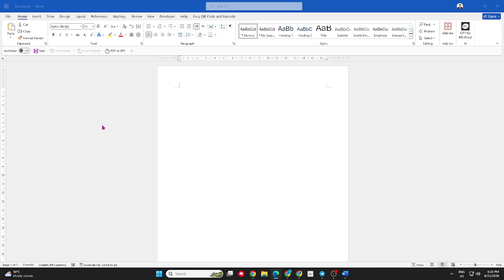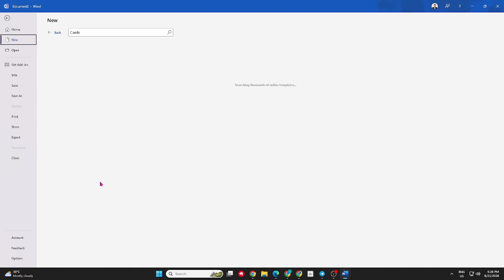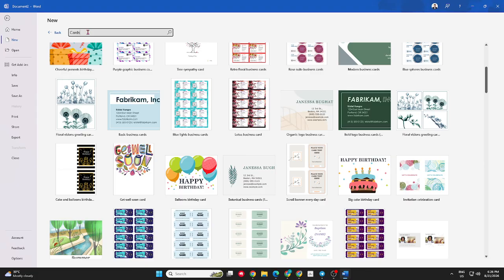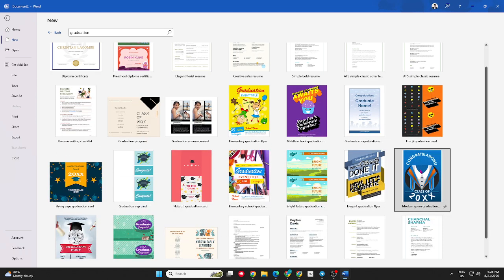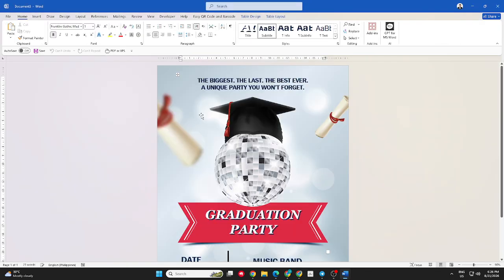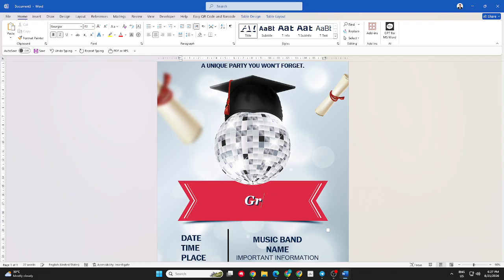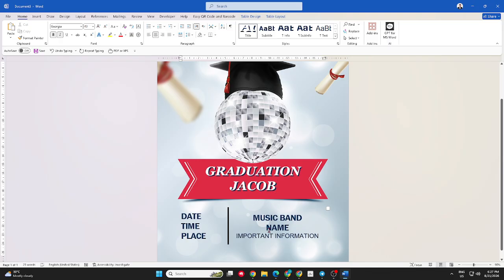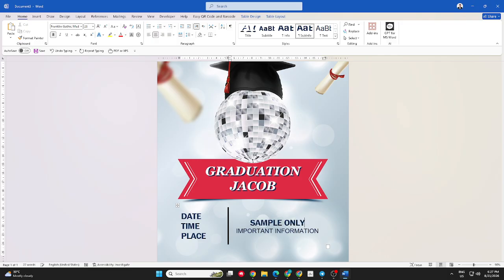How To Create Graduation Cards On Microsoft Word [2026 Guide]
In this video, we’ll walk you through the step-by-step process of creating beautiful graduation cards using Microsoft Word. Whether you’re celebrating a high school or college graduation, these tips and tricks will help you design personalized cards that stand out and capture the joy of this special milestone.

You'll learn how to choose the right templates, customize your designs with text and images, and print your cards with ease.